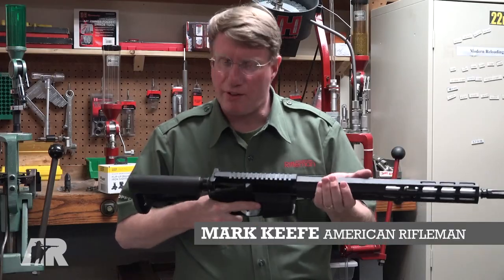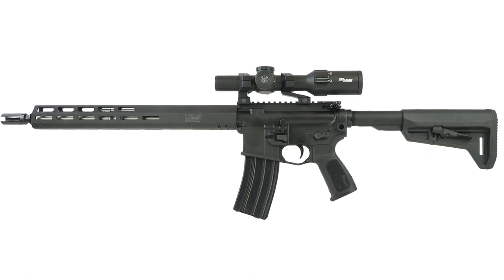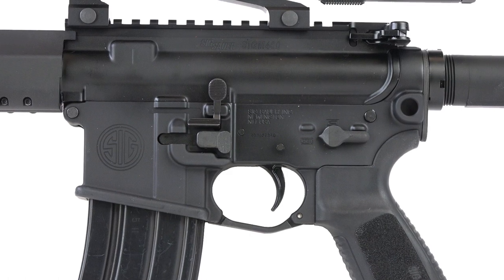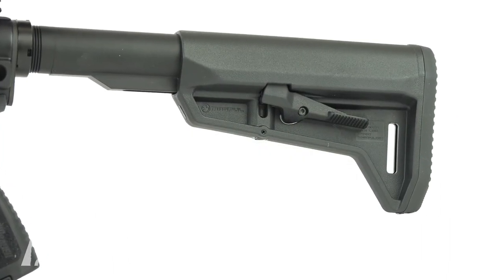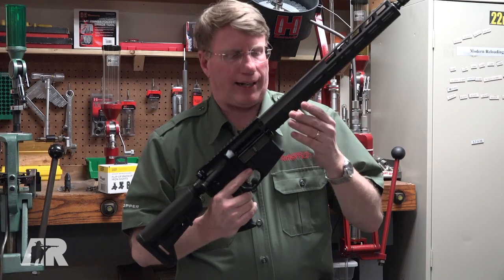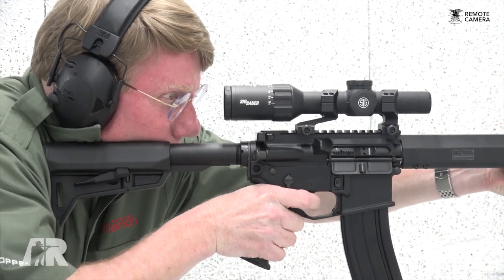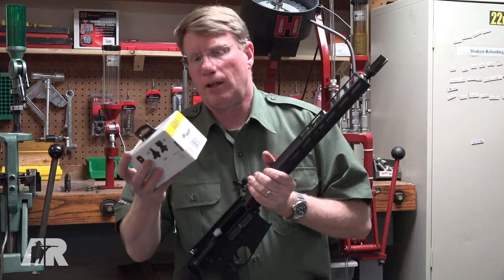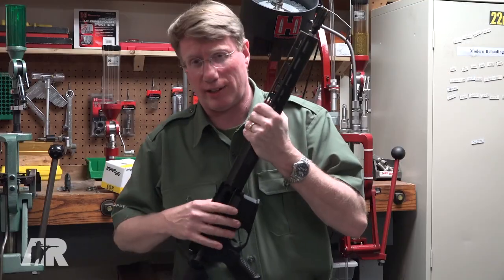First Look: SIG Sauer M400 Tread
Follow American Rifleman’s Mark Keefe through an early look at the new SIG Sauer M400 Tread.